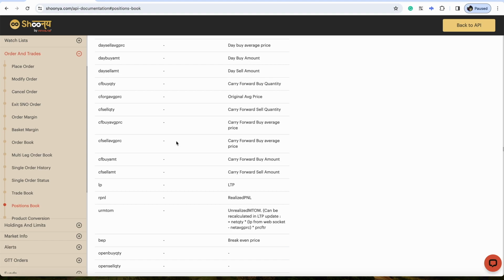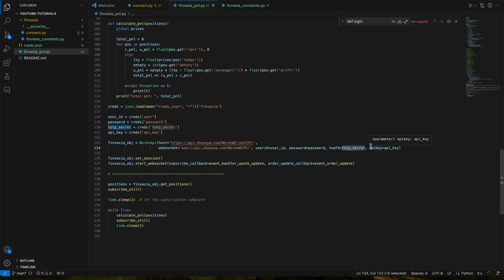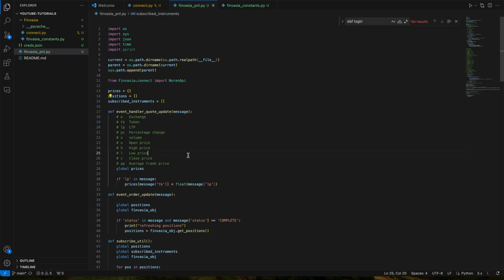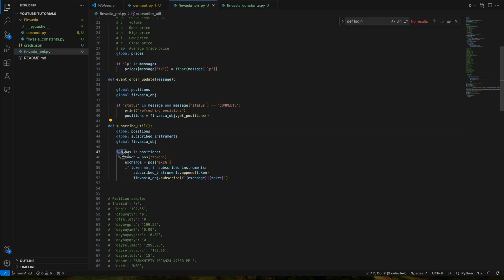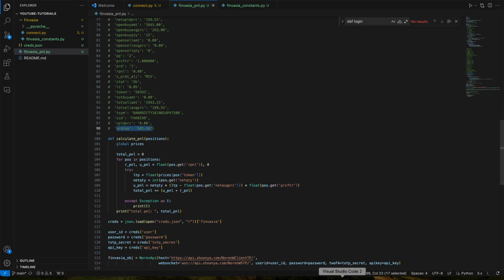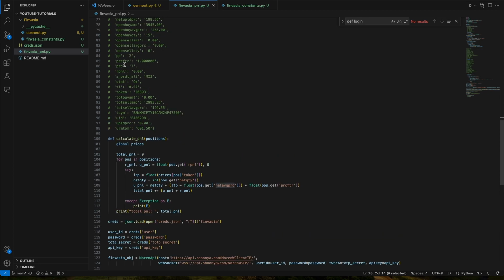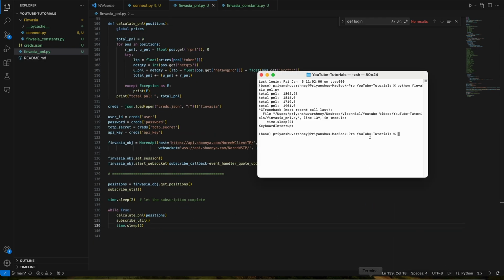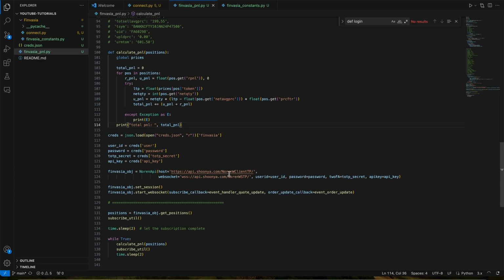Python for Traders: Learn Live PnL Tracking with Finvasia API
Python for Traders: Learn Live P&L Tracking with Finvasia API

Dive into the world of trading and gain real-time control over your Profit & Loss with this hands-on Python tutorial!

Are you a Finvasia user looking to take your trading analysis to the next level? This video offers a comprehensive guide to building your own live P&L calculator using the powerful Finvasia API and the versatile Python programming language.

What you'll learn:
Connect to the Finvasia API with Python: We'll walk you through the setup process step-by-step, enabling you to access real-time market data.
Unleash the power of Python: Mastering basic coding concepts will empower you to create a custom P&L tracker tailored to your needs.
Track every trade's impact: Get immediate insights into your current Profit & Loss for each open position, giving you crucial information for informed trading decisions.